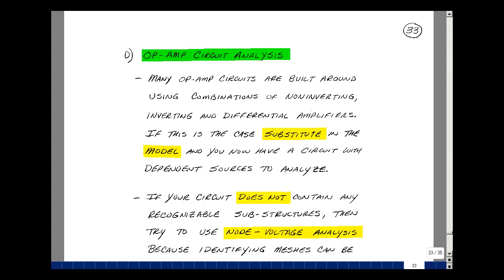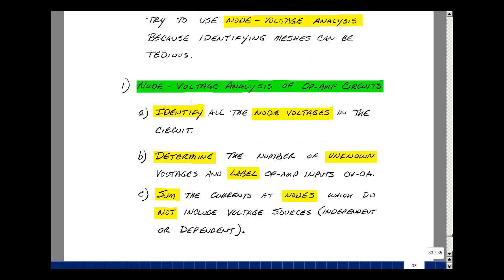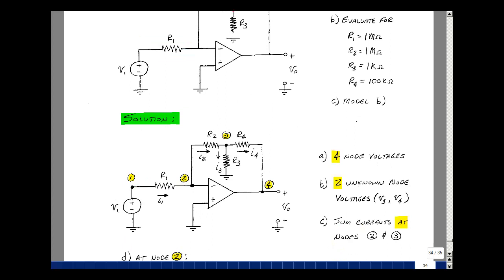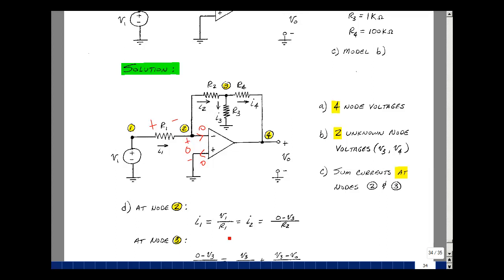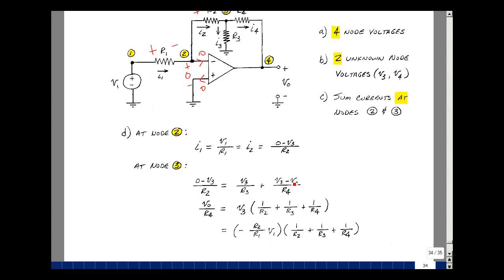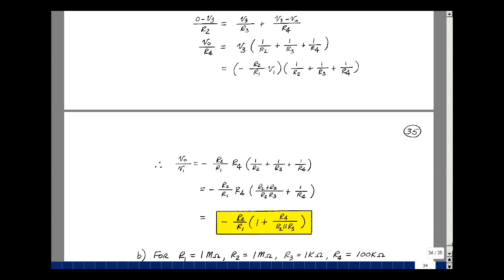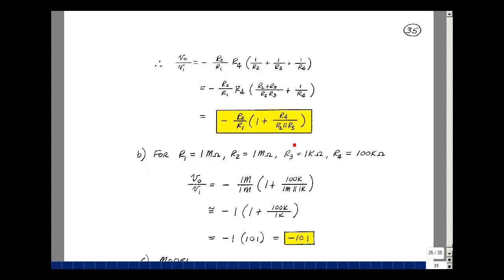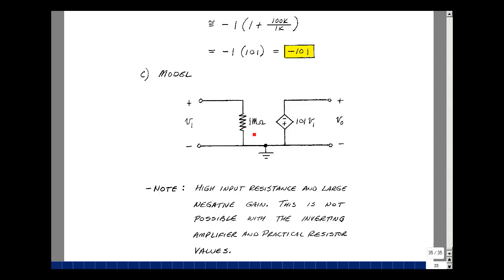ECE201msu: Chapter 4 - Op-Amp Circuit Analysis